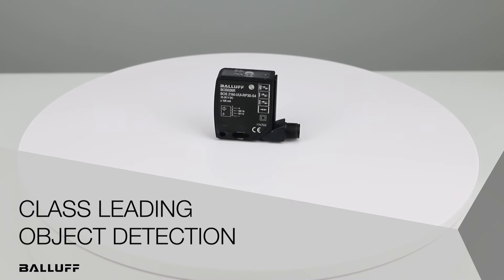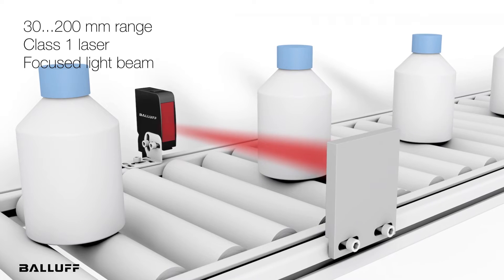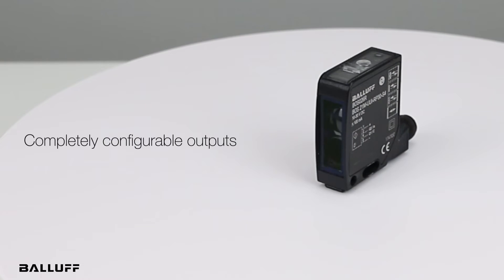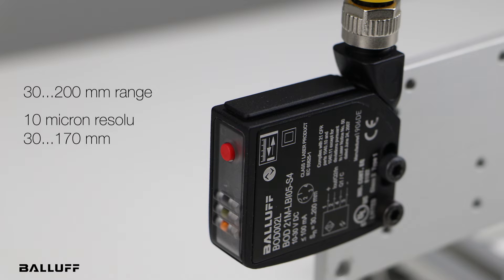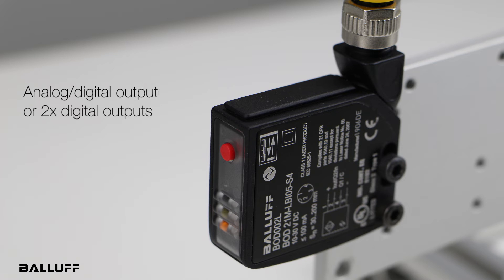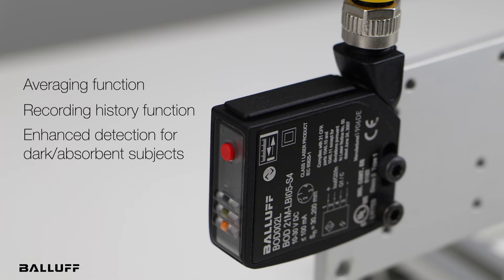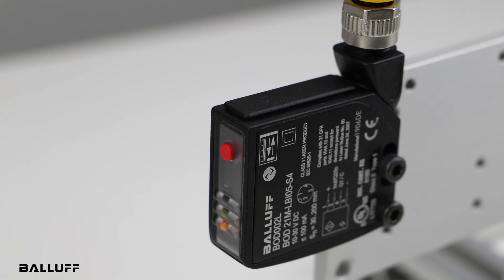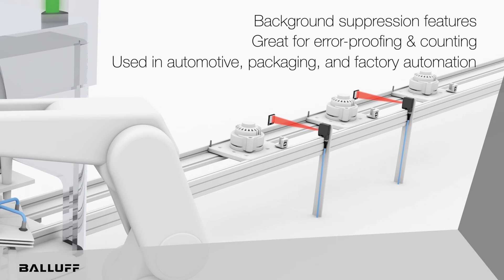Block-Style High Precision Laser Sensor with IO-Link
Balluff’s 21M high-precision laser sensors deliver different detection and processing modes to enable you to detect complex-shaped, dark and transparent objects. They are also ideal to detect highly reflective or shiny parts and filter out interference and ambient light — all with outstanding precision and reliability.

These sensors have teach-in capability using a key on the sensors if not using IO-Link, and if using IO-link via the convenient GUI interface window.